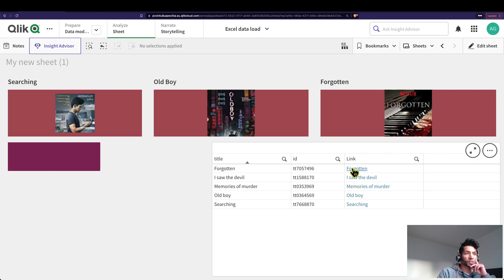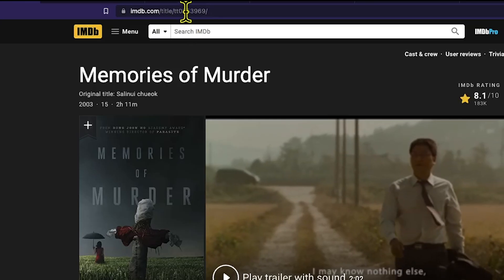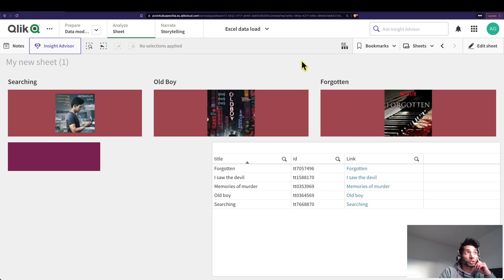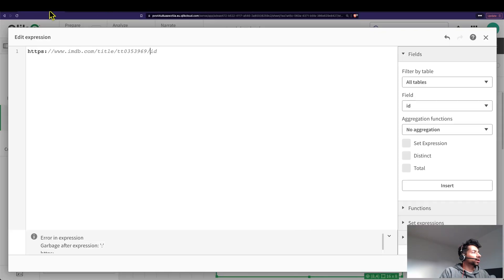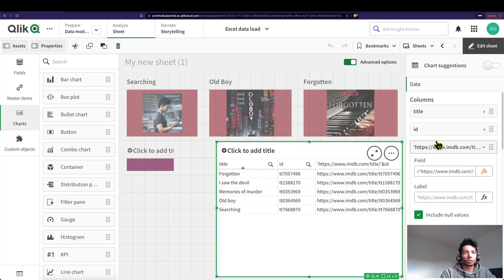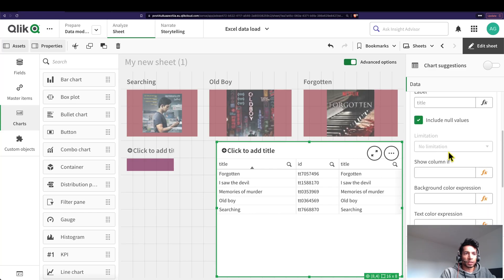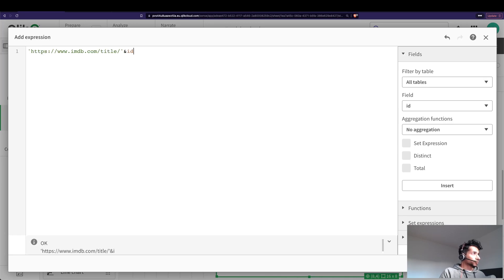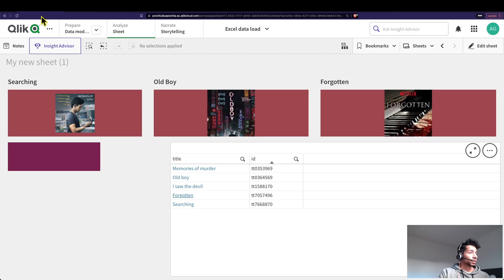QlikSense: Create Dynamic links using a field. QlikSense tips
0:00 Intro
0:30 Method 1
3:00 Method 2
4:00 Cleaning it up

📚 Read on Kindle the simplest way to become ultra-productive: